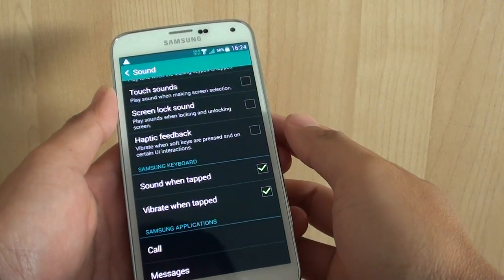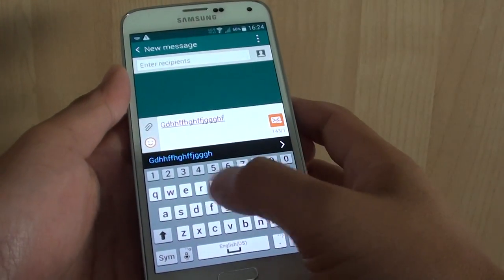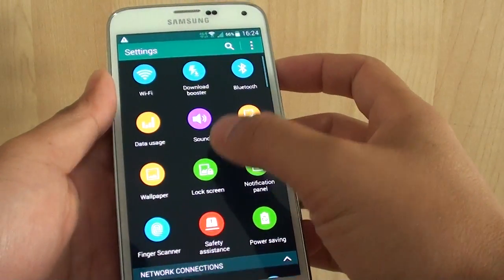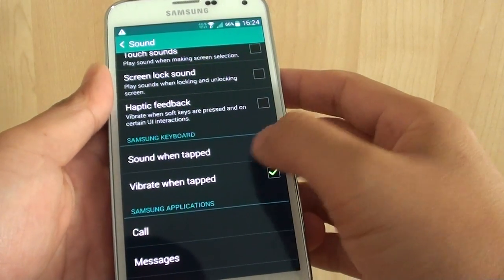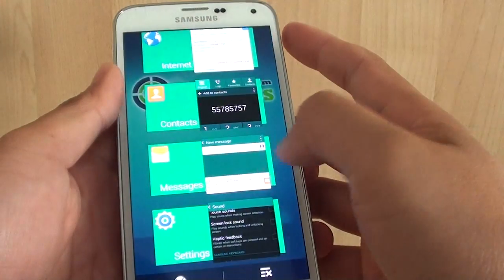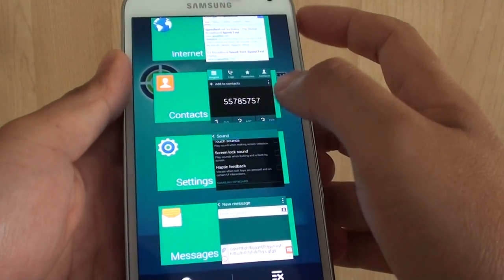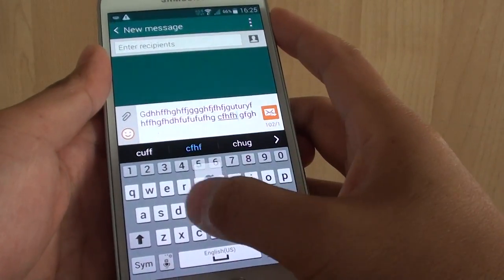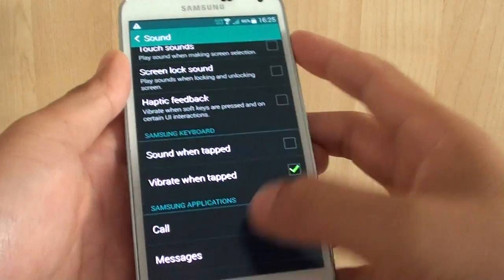Samsung Galaxy S5: How to Enable/Disable Keyboard Tap Sound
Learn how you can enable/Disable keyboard tap sound on Samsung Galaxy S5.